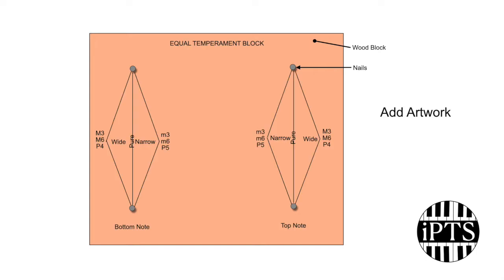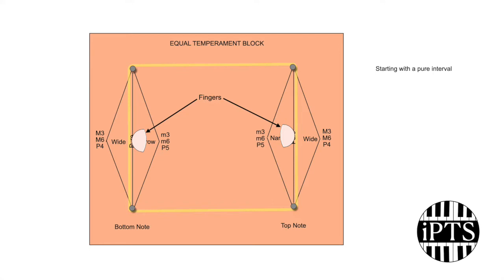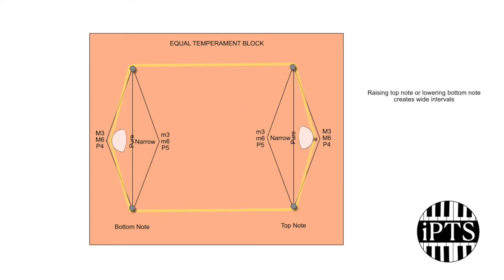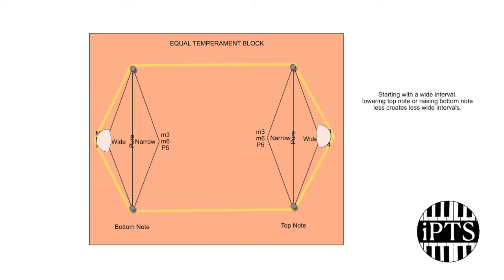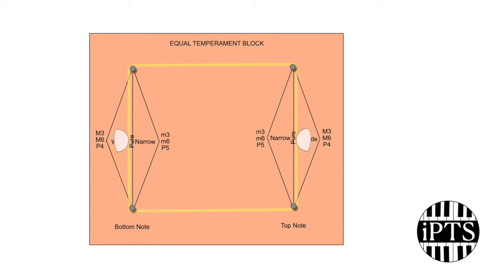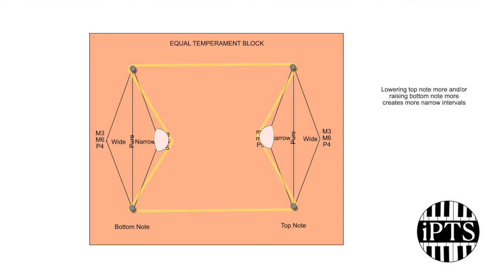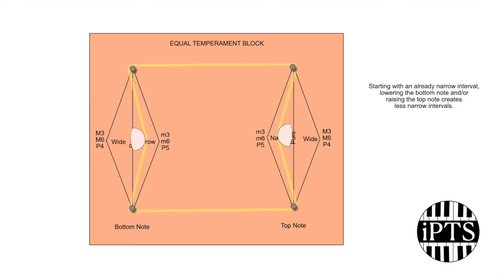Equal Temperament Block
Equal Tempered intervals are not pure. Build your own E.T. block to help you remember which are wide and which are narrow and also learn how to describe the changing of wide and narrow intervals.